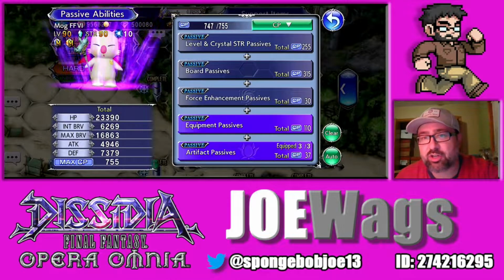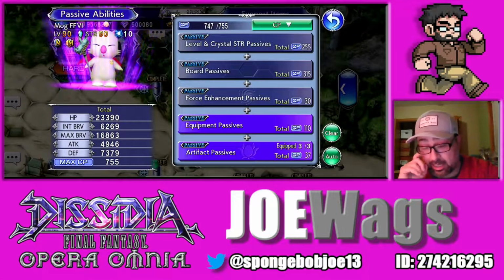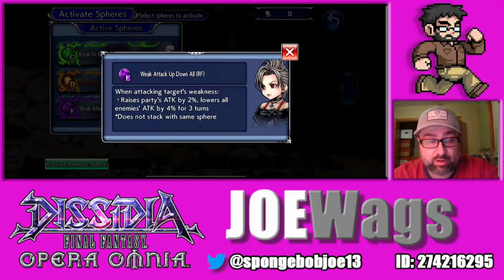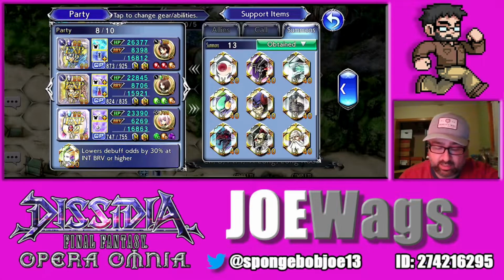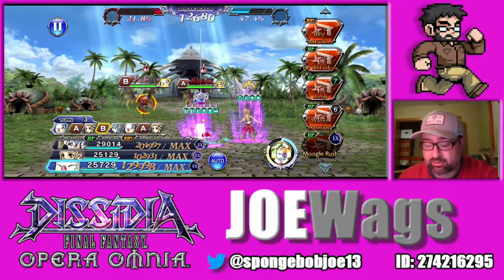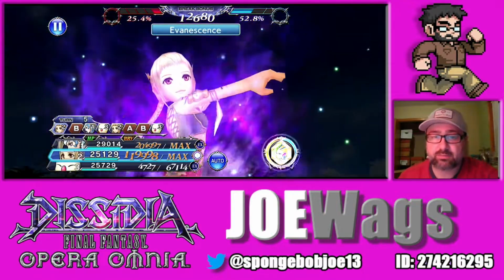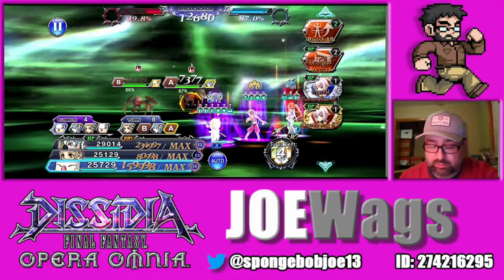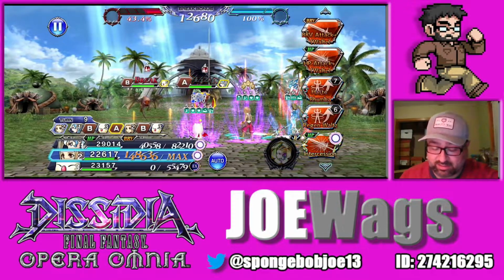DFFOO MOG CHARACTER GUIDE & SHOWCASE! BEST SPHERES & ARTIFACTS! AWESOME SUPPORT UTILITY CHARACTER!